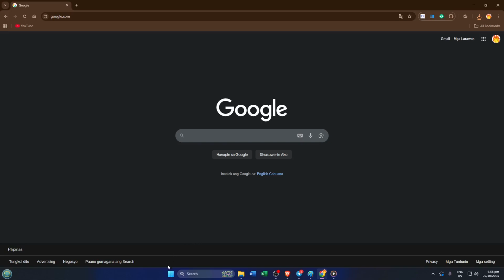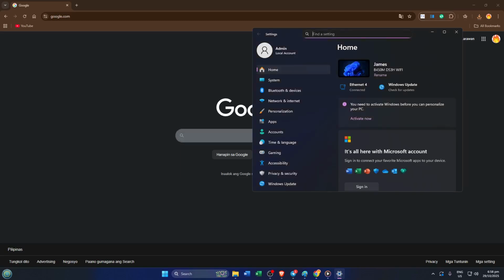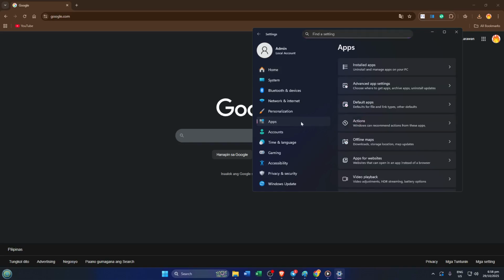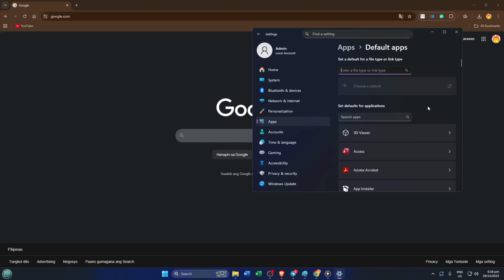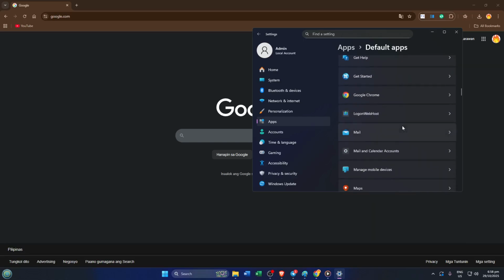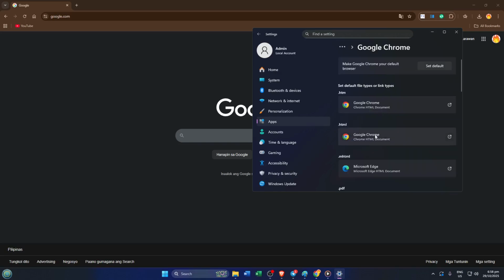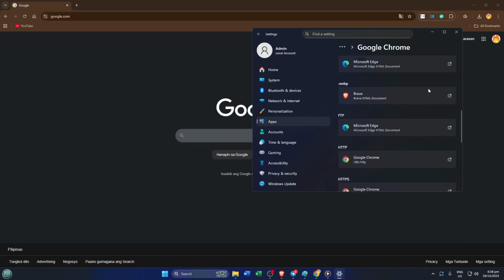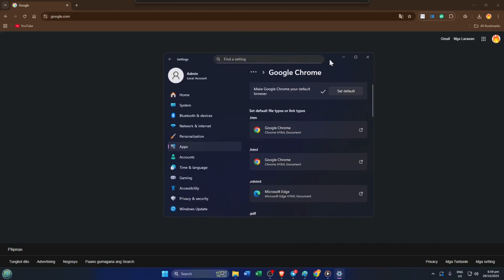How To Make Chrome Default Browser In Windows 11 (Practical Trick)(New 2026 Way)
Learn how to make Google Chrome your default browser on a Windows 11 PC with this step-by-step tutorial! Whether you're using Windows 11 Home or Pro, this guide covers everything you need.

Features covered:
- Detailed walkthrough using Windows 11 Settings
- How to set Chrome for .html, .htm, and web links
- Tips for customizing browser defaults

Supported Platforms: Windows 11 (all editions), Google Chrome (latest version)